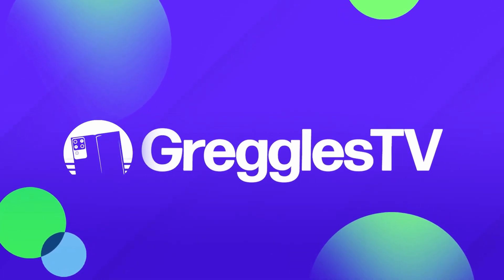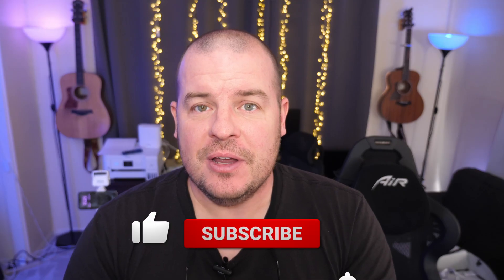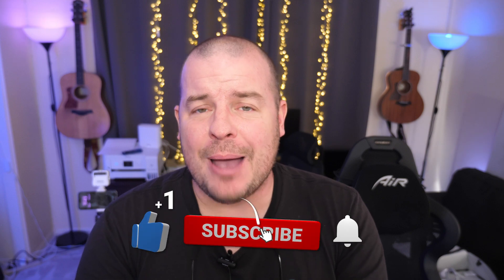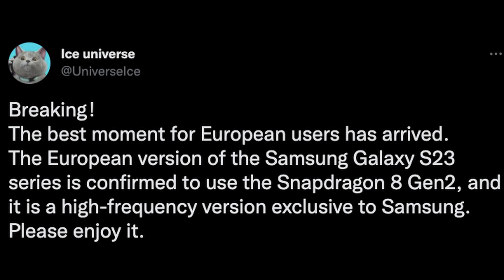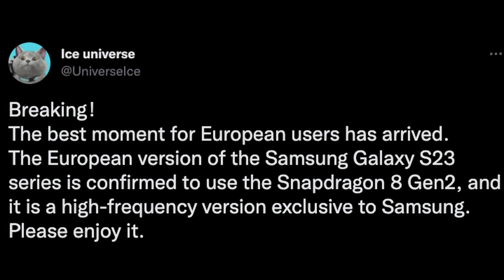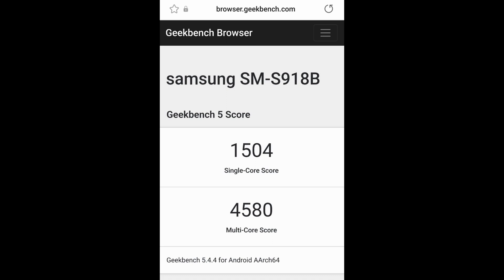Galaxy S23 Beast Mode Power Worldwide | Snapdragon 8 Gen 2 vs 8+ Gen 1 vs 8 Gen 1 Comparison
Galaxy S23 Snapdragon 8 Gen 2 Worldwide | Snapdragon 8 Gen 2 vs 8+ Gen 1 vs 8 Gen 1 Comparison

Snapdragon 8 Gen 2 vs 8+ Gen 1 vs 8 Gen 1 Comparison

Bookmarks
00:00 Intro
00:07 Galaxy S23 Snapdragon 8 Gen 2 Worldwide
01:25 Snapdragon 8 Gen 2 vs 8+ Gen 1 vs 8 Gen 1 Comparison
03:18 Question of the Day